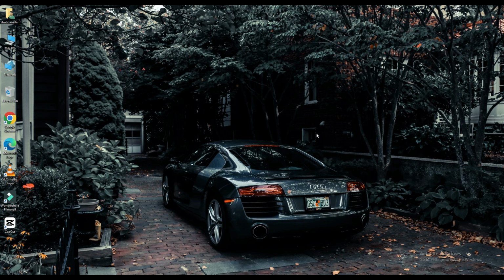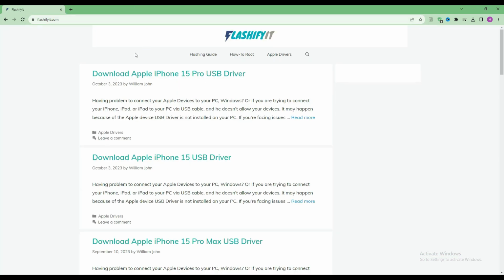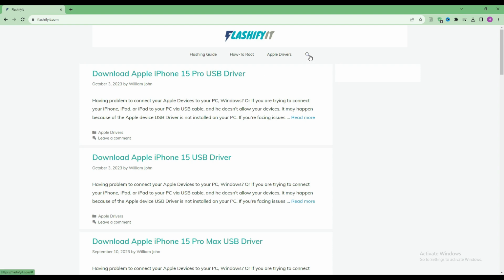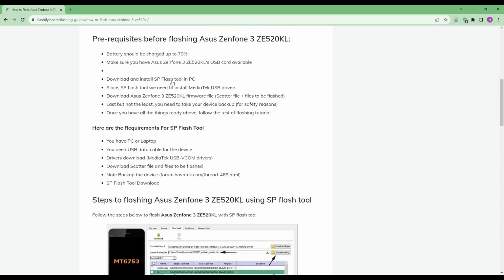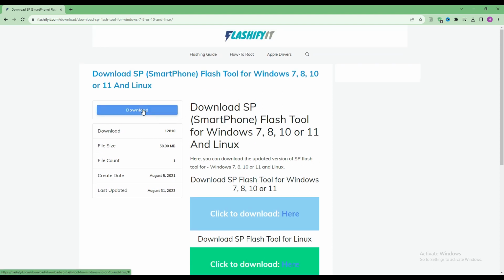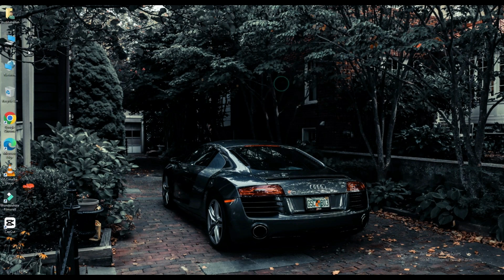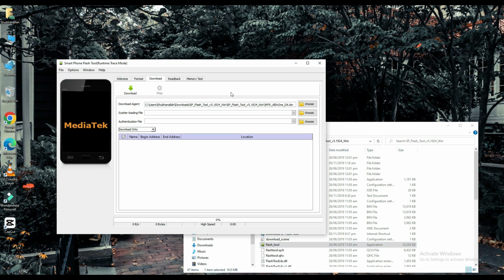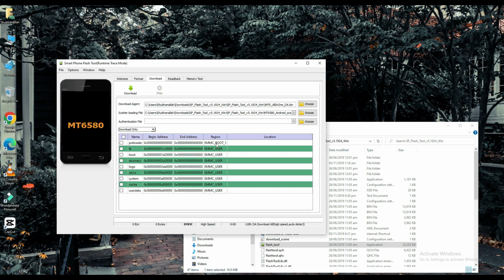Full Guidance of Asus Zenfone 3 ZE520KL flashing | flashifyit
In this video I will tell you about flashing of Nokia C10 2021 so watch complete video and like then once share. Flashing guide with sp flash tool by connecting your mobile with pc.

By watching this tutorial you can also flash the Nokia C10 2021.

1. We can flash to android stock Rom
2. Easliy Flash custom ROM for Nokia C10 2021
3. Application for fixing bricked or unbrick device
4. Easy to read, write parameters
5. We can erasing, formatting data and reset your MTC based devices as Nokia C10 2021

1. You will have Pc or have Laptop
2. You need USB data cable for the device for Nokia C10 2021
3. Drivers download (MediaTek USB-VCOM drivers)
4. Download Scatter file and files to be flashed of Nokia C10 2021
5. Note Backup the device
6. SP Flash Tool Download

Local Tags: